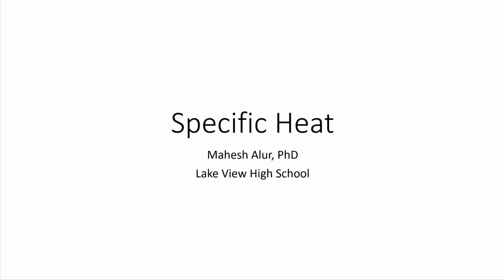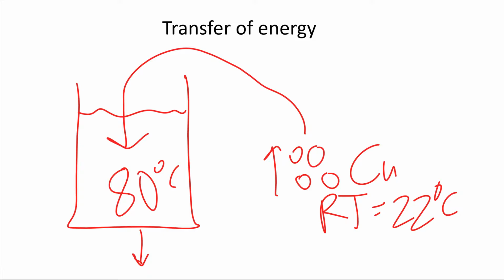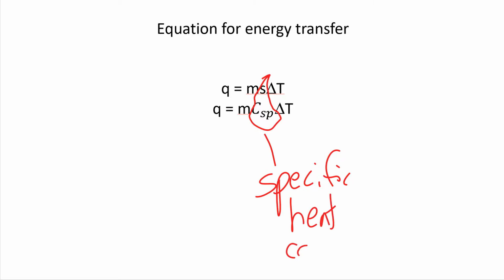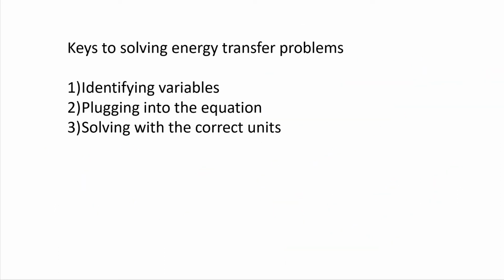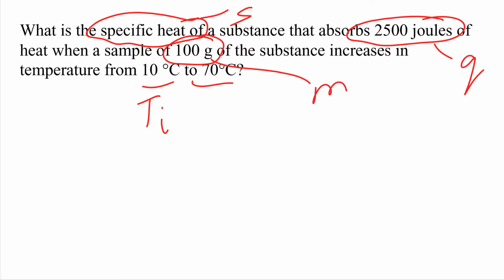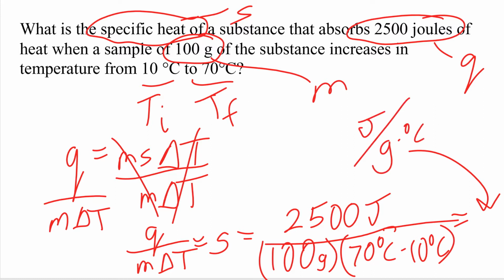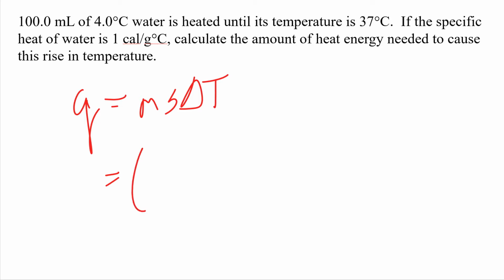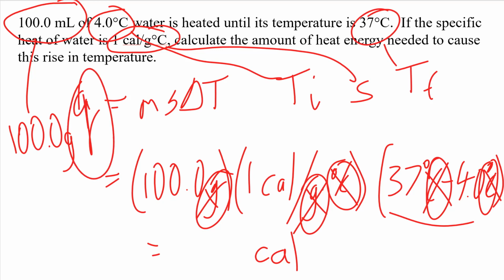Chemistry - Specific heat